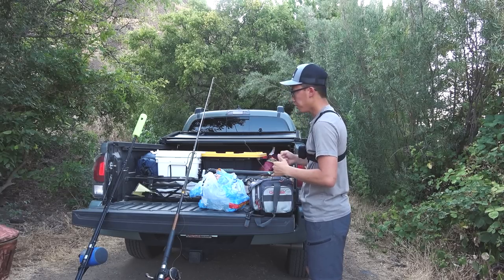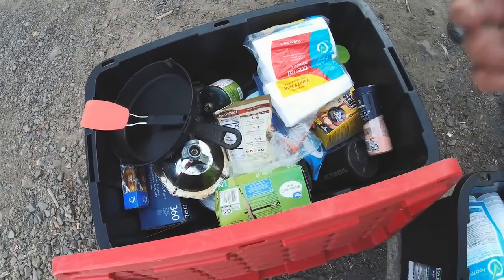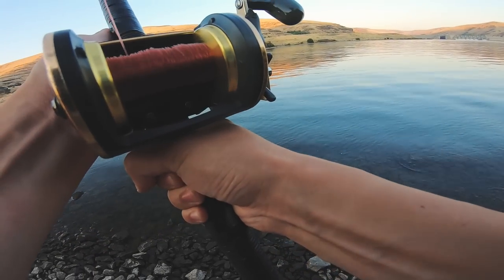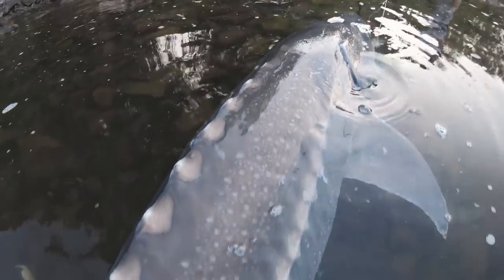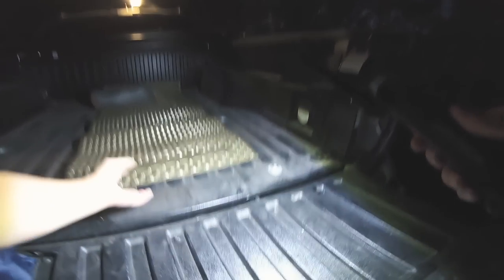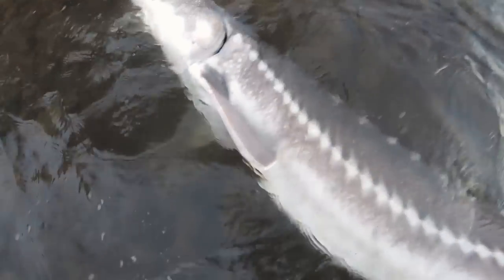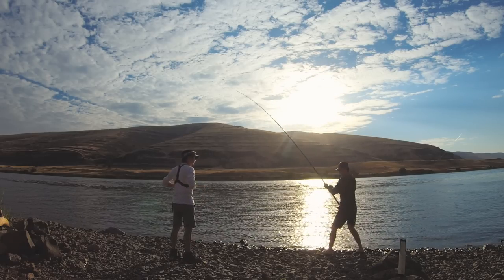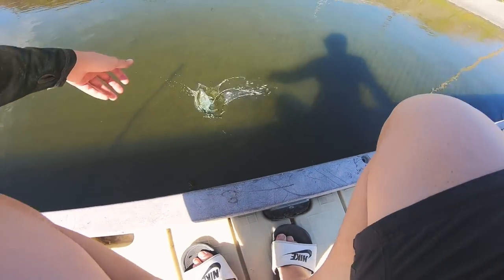Bank Fishing for River Monsters! (Overnight Camping Jaunt for Sturgeon)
I decided to end my summer fishing adventures with a bang — sturgeon fishing.

Sturgeon Setup:
• Rod: Ugly Stik Big Water Casting Rod (12' XH-F)
• Reel: Shimano Torium 30HG
• Main Line: Maxima Chameleon 50lb Mono
• Hook: Gamakatsu Octopus 8/0
• Hook Leader Line: Tuf-Line Dacron 80lb
• Weight: 8oz Bank Sinker

📸 Camera Gear:

Video Camera Setup:
• Sony AX53
• Memory Card

Camera Accessories:
• Vortex Summit Carbon II Tripod
• Vortex Carbon Ridgeview Tripod
• Go Pro Chest Mount
• Go Pro Head Mount
• Best Camera Carrier